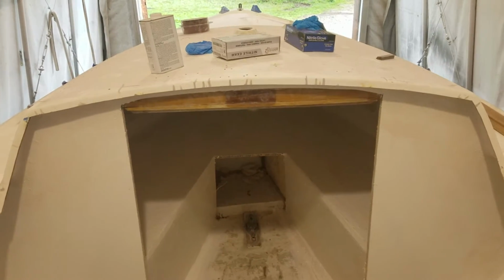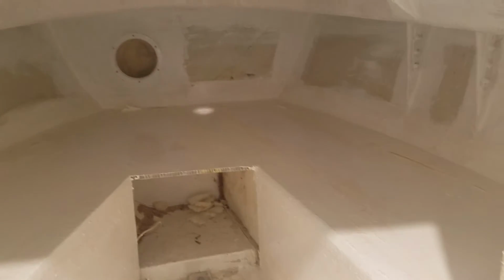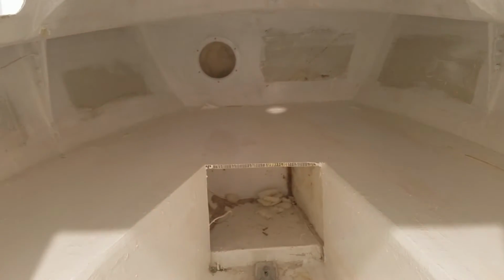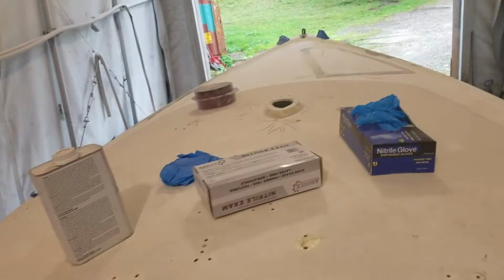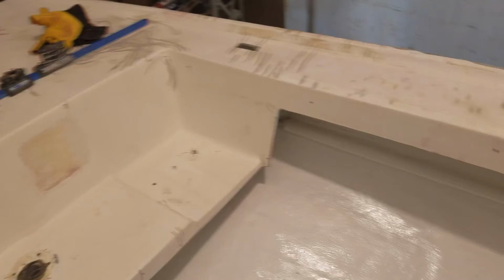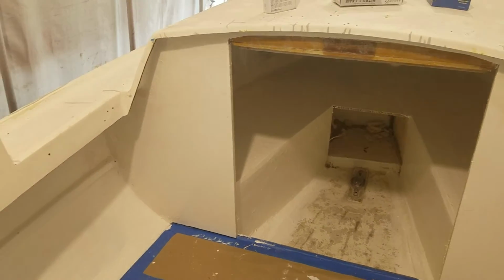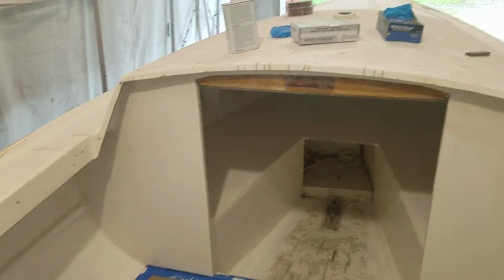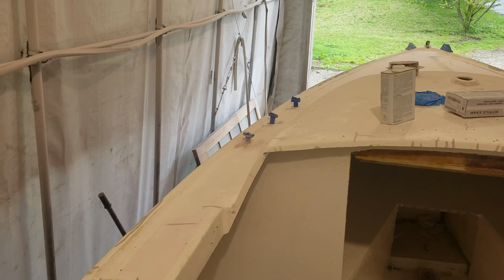22 ft ensign restore 9